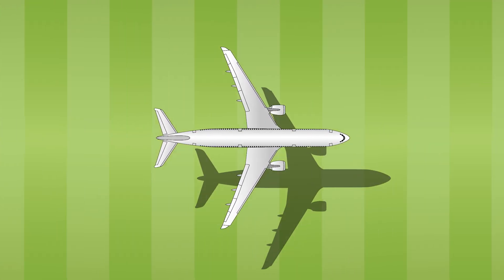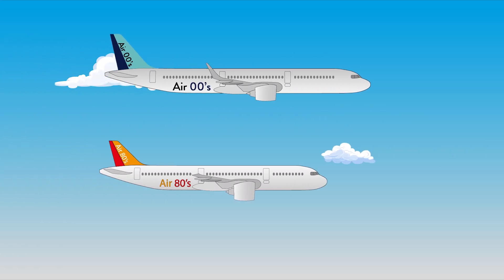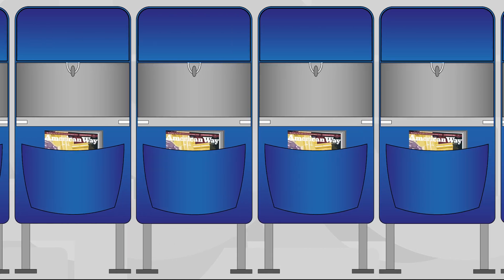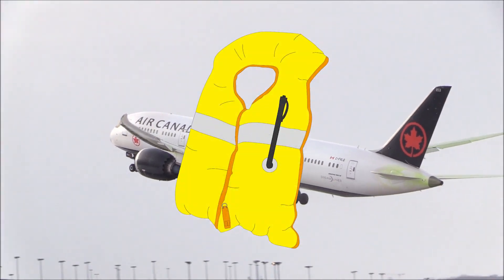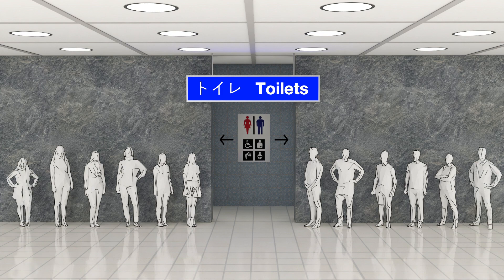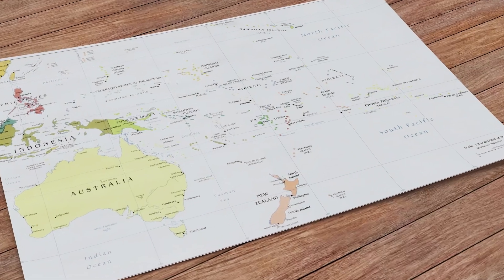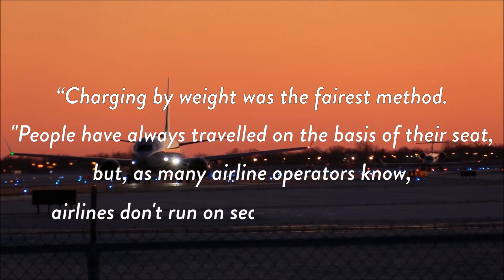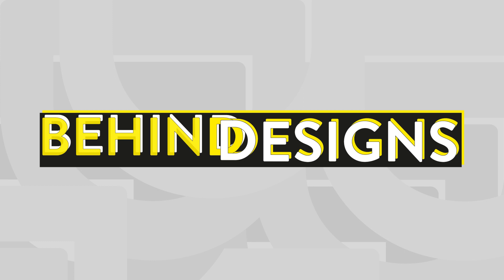Why Airlines Want A "Fat Tax"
Is an airline fat tax inevitable? With fuel prices rising and airlines penny pinching more and more is the next place they look our waistlines? Is this a terrible idea or would it incentivise us to keep healthier and workout more? Eat more vegetables and less meat? Airlines already go to extreme lengths to reduce weight so why not look at the passengers? Why are planes painted white? How did a single olive save an airline hundreds of thousands of dollars? And why have air Canada been allowed to remove life jackets? In this video I will answer all the questions and more. We will investigate the economics of weight within air travel and why weight is one of the most scrutinised aspects of running a profitable airline. How seemingly small decisions can make huge impacts on the finances of airlines. And discover the weirdest ways airlines have attempted to reduce weight, and what this obsession over weight means for the future of air travel and ticket prices. Southwest free seats

Main Sources

Music
Pixelated Autumn Leaves - Jeremy Blake